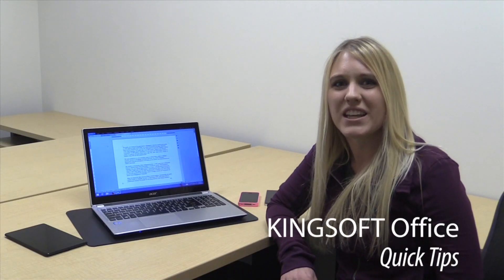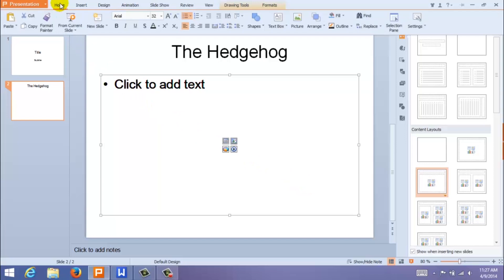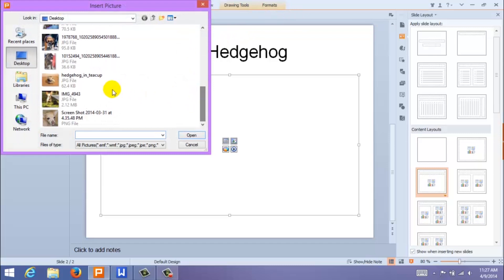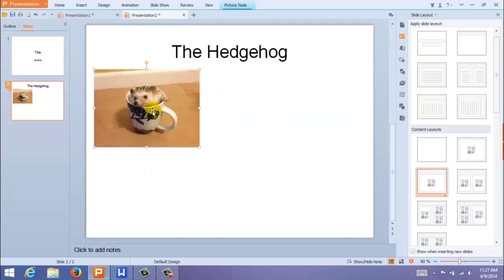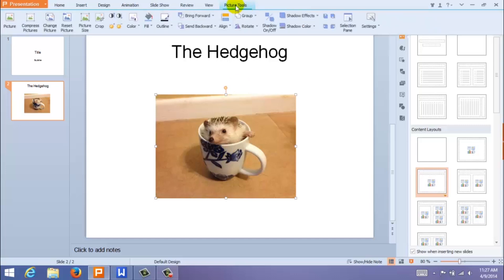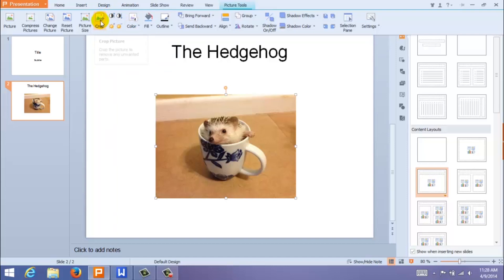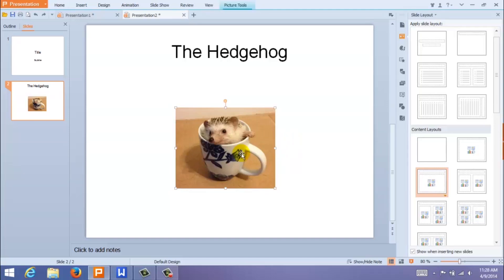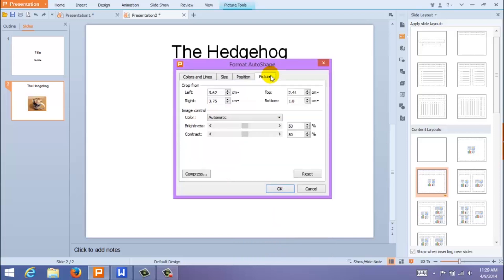How to Insert and Edit Images in Kingsoft Presentation for Windows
Watch this quick tutorial to learn how to insert and edit photos in Kingsoft Presentation for Windows